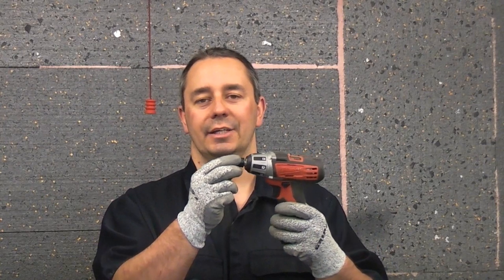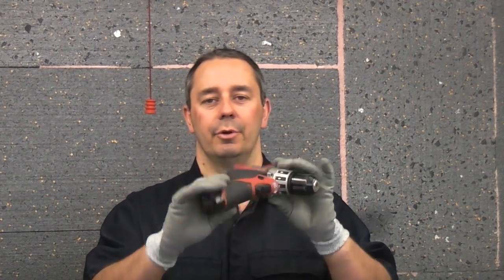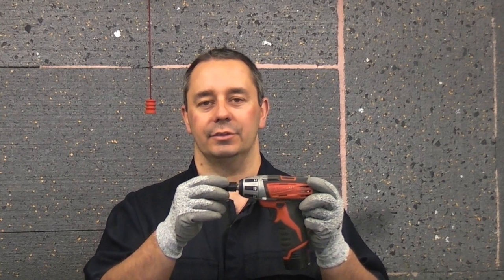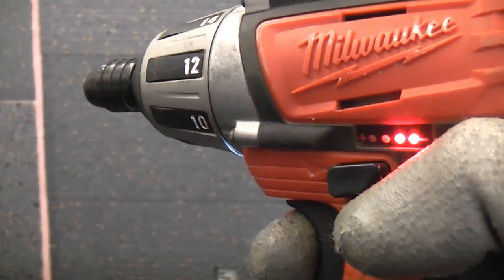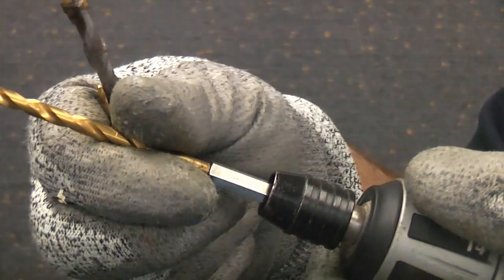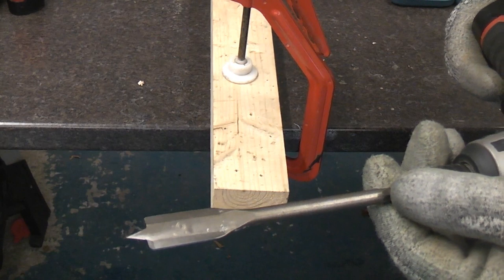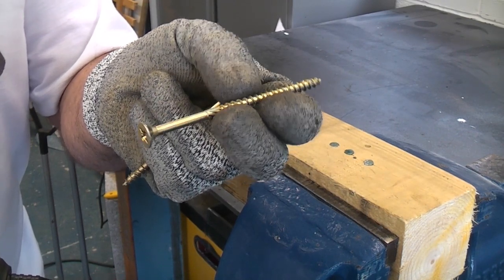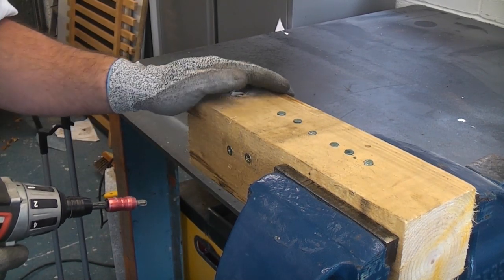Milwaukee C12D review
The Milwaukee C12D is a 12v Li-ion drill driver. This drill is one of the smallest and lightest drills you will ever see and uses a ¼ inch hex shank chuck to hold the bits. This machine is very easy to use and is much easier to use than a standard drill that has a standard chuck.